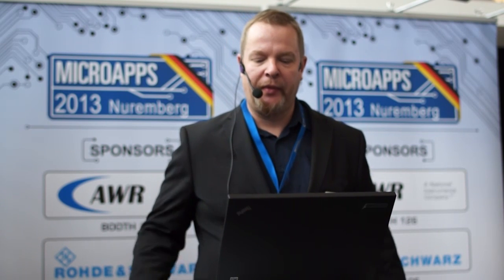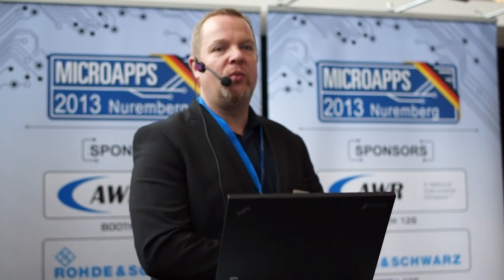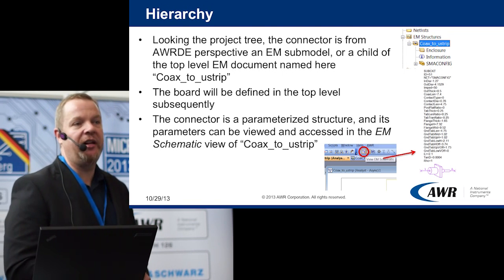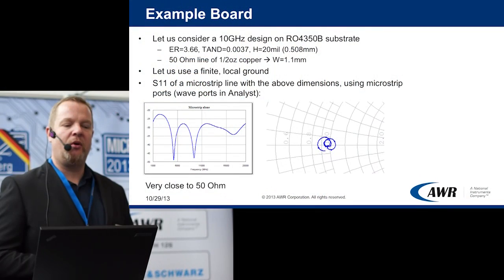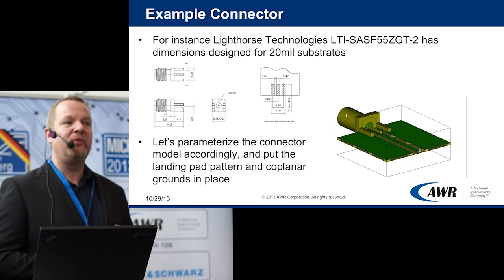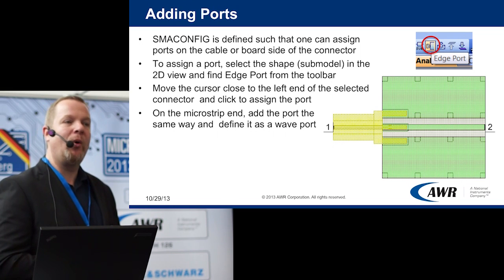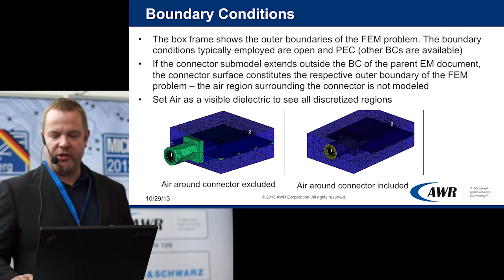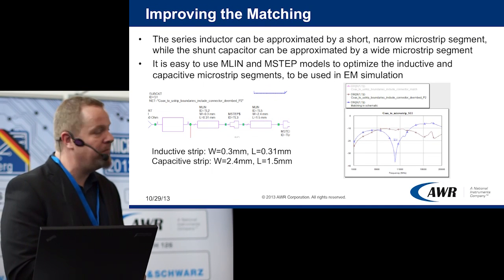Design Example: 3D Connectors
In this presentation, the task of optimizing a coax-to-microstrip transition at a specified design frequency will be showcased. The goal is to maximize the transmission of energy from the coax TEM mode into the microstrip quasi-TEM mode. Addtionally,  some useful tips to achieve the goal will be demonstrated as well as demonstrating how the optimized and parameterized transition model can be conveniently used as part of any future Microwave Office design.

Presented by: Dr. Jaakko Juntunen, Head of EM Applications, AWR Europe